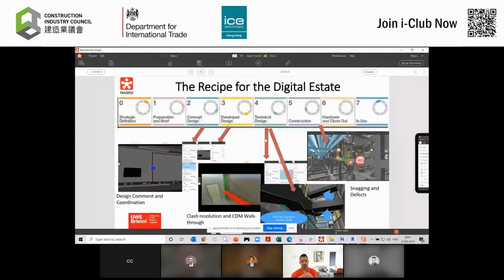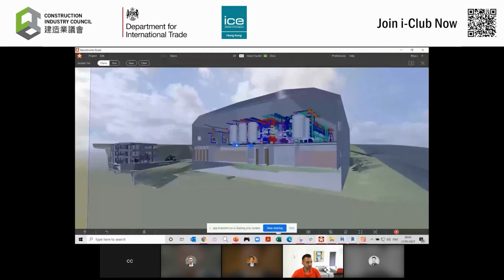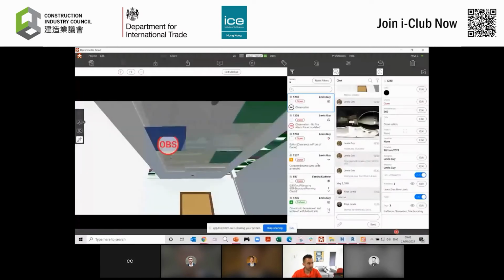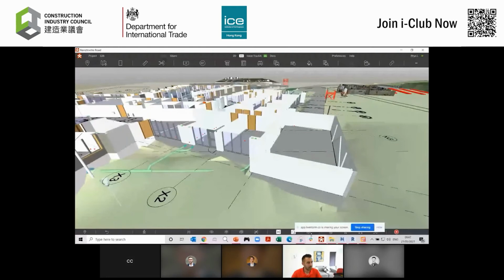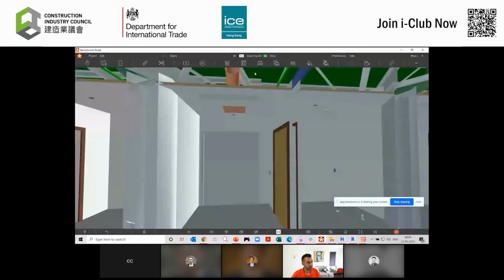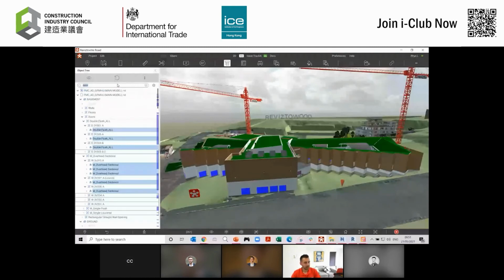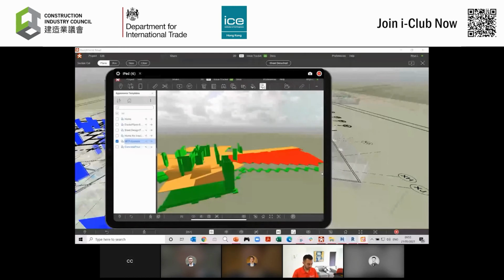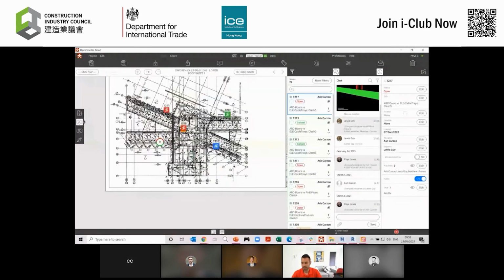Emerging digital communication tools in construction sites